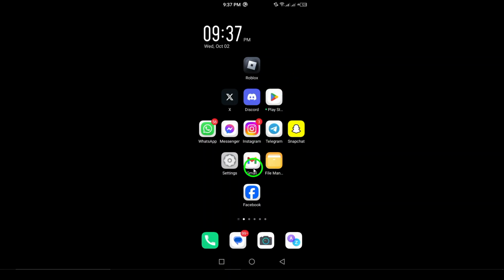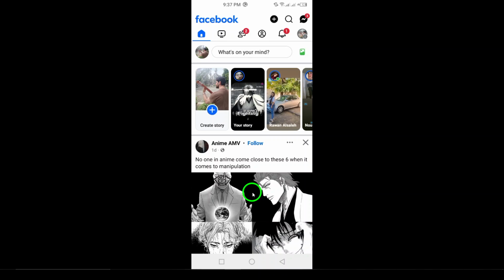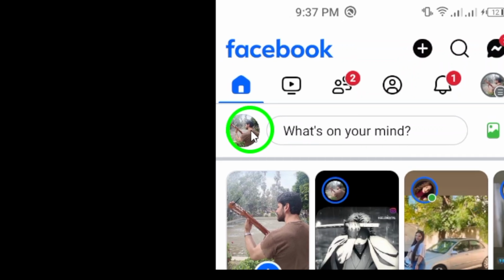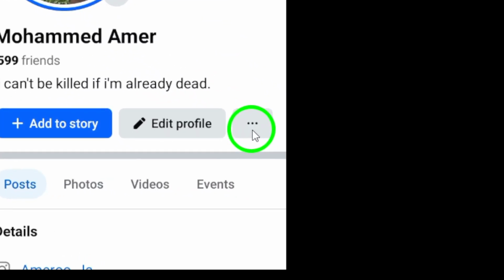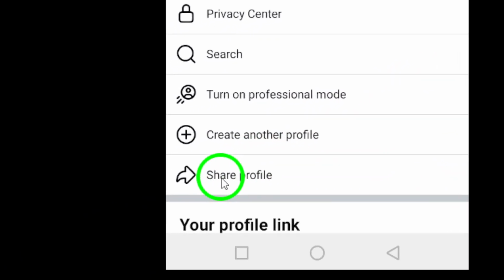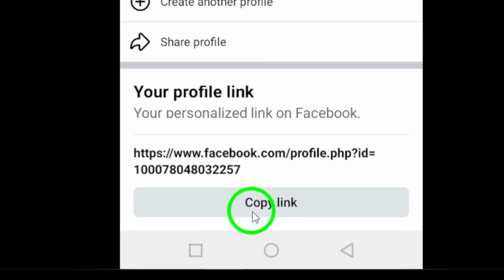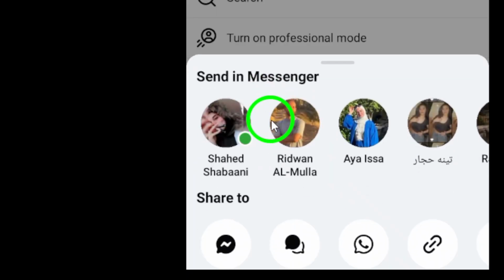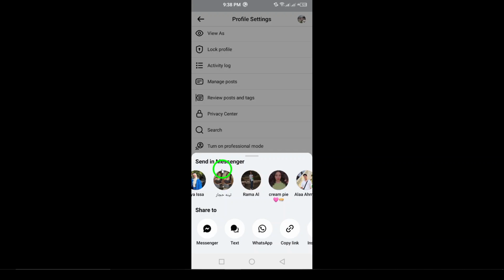How to Share Your Profile Link on Facebook (Updated)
Learn how to share your profile link on Facebook with our updated guide! Follow these simple steps to connect with friends and enhance your social media experience.

1. Open the Facebook App
2. Navigate to the profile
3. Tap the Three Dots
4. Tap "Copy link" at bottom
5. Tap "Share profile"

Chapters:
00:00 Intro
00:12 Soultion
01:05 Outro